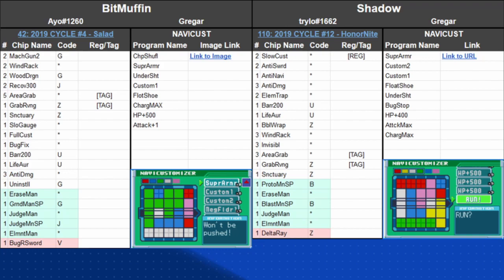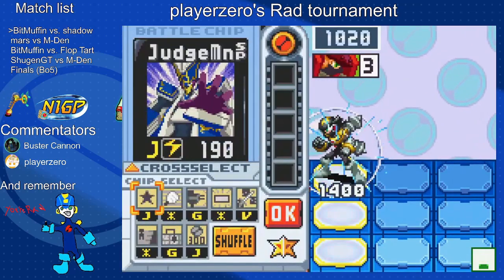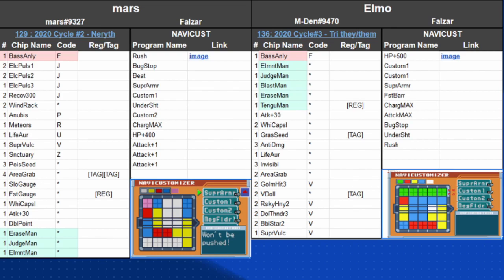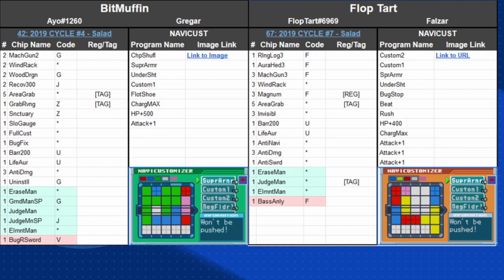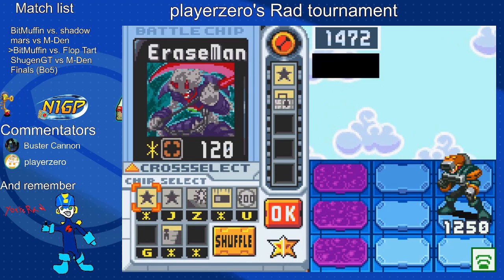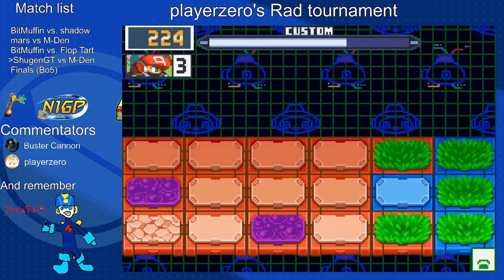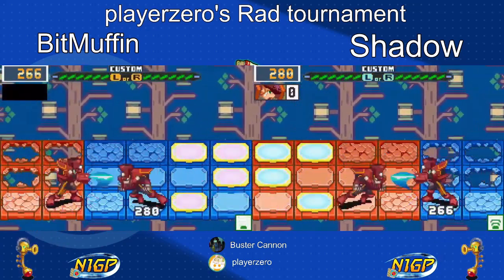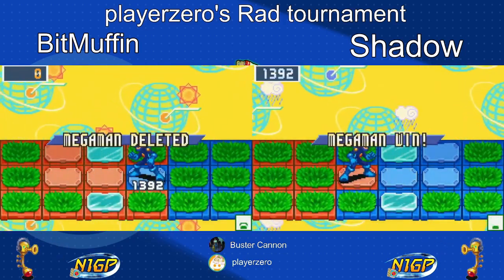[10/25/2020] playerzero's rad Tournament: Freaky Friday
The N1GP is the premiere international online competitive community for Mega Man Battle Network 6, originally released for the Game Boy Advance. Our current weekly round-robin tournament series is known as NEW MOON 2020. This differs from the original NEW MOON which ran in 2019 for 12 consecutive weeks - the 2020 format contains multiple game formats and rulesets over a 4 week time period, followed by 4 weeks of break for other tournament formats.
This stream showcases the the Freaky Friday format, in which participants are randomly assigned folders & setups from previous NEW MOON cycles. Watch players relive n1gp history and experience being in another netbattler's shoes!
This video showcases 5 matches October 25th, 2020, featuring commentary by players of the community, playerzero and Buster Cannon.
This tournament was hosted by playerzero to test radmin as a new connection method!

Join us at discord.n1gp.net to find out more about our NEW MOON 2020 weeklies, enter and play!

playerzero's rad [Freaky Friday] Tournament - Description of all formats available in our Central Doc:

Timestamps:
0:00:00 Introduction
0:01:53 BitMuffin vs Shadow [Setups]
0:08:23 BitMuffin vs Shadow
0:33:26 mars vs M-Den [Setups]
0:40:46 mars vs M-Den
0:54:49 BitMuffin vs Flop Tart [Setups]
0:58:50 BitMuffin vs Flop Tart
1:19:25 ShugenGT vs M-Den [Setups]
1:22:19 ShugenGT vs M-Den
1:40:14 Finals [Setups]
1:42:19 Finals
2:06:36 Credits